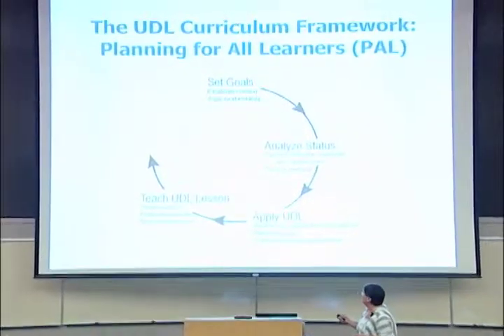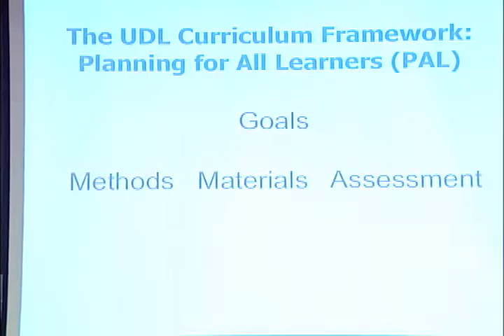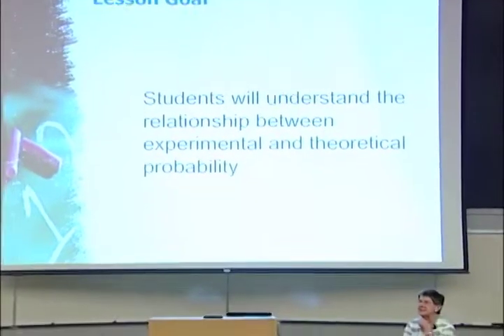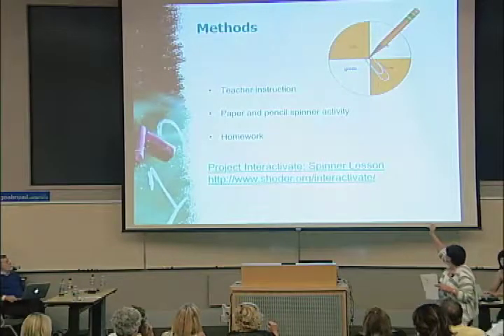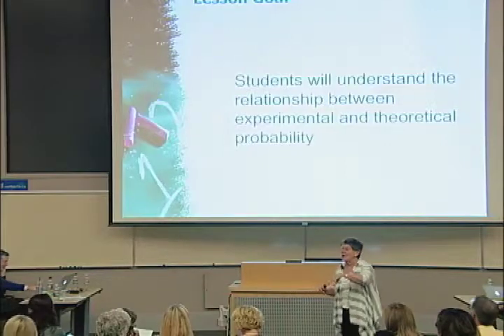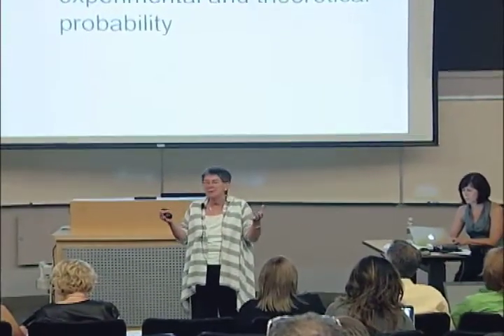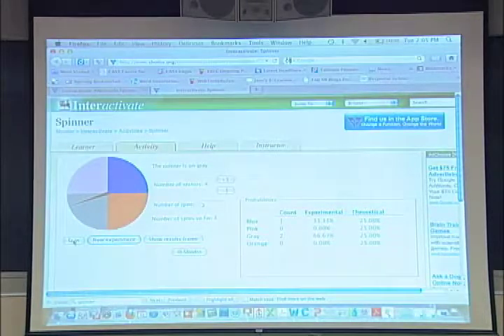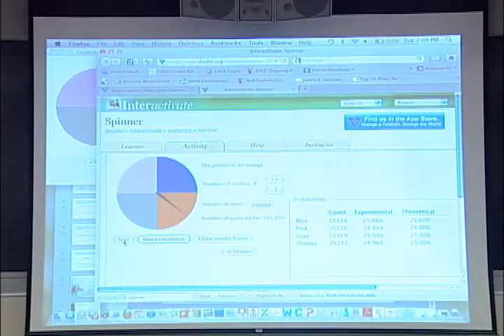Planning for All Learners Curriculum Planning Process for HS – Grace Meo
Grace Meo leads the group through the PAL process (Planning for all Learners) from a lesson and unit planning perspective. She demonstrates the importance of understanding the goal to minimize barriers to maximize opportunity. She leads the group through a math probability lesson to demonstrate this.

This video and supporting resources are from the Alberta UDL Summer Institute 2011 and relate to creating a deeper understanding of UDL: what it is, why it matters, and how it might be used to support the learning of all students.